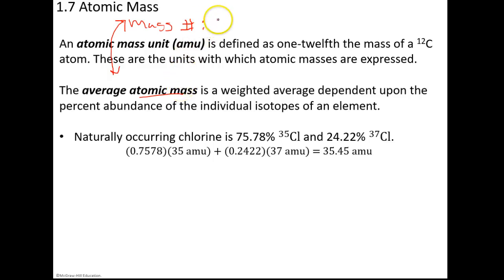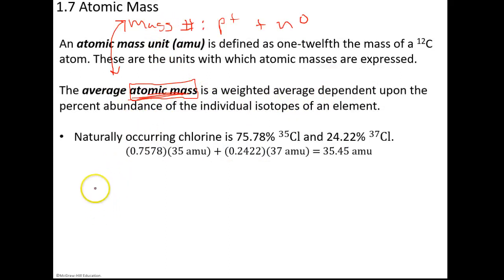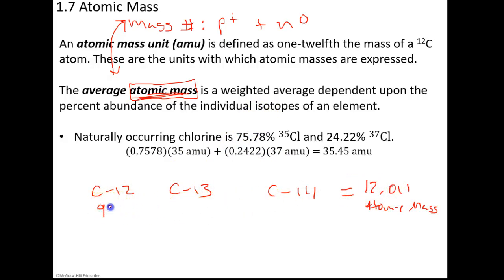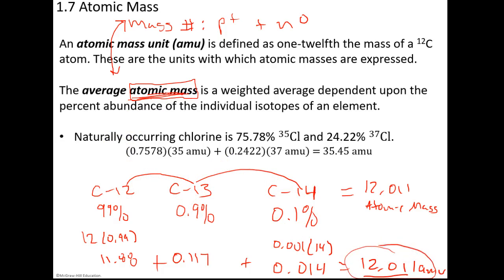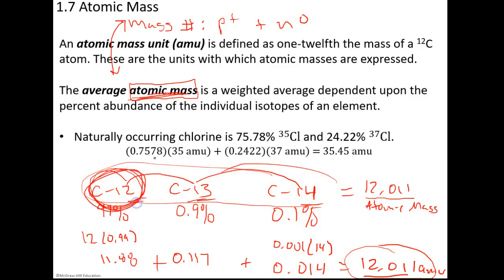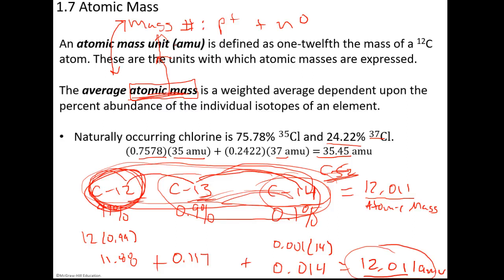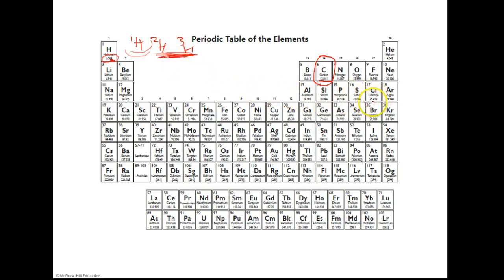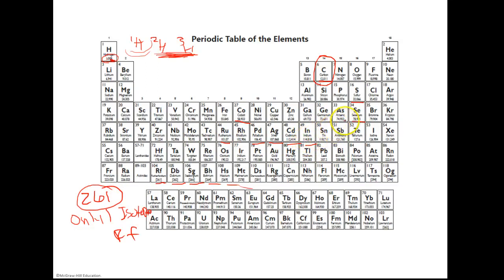CH1 part 6